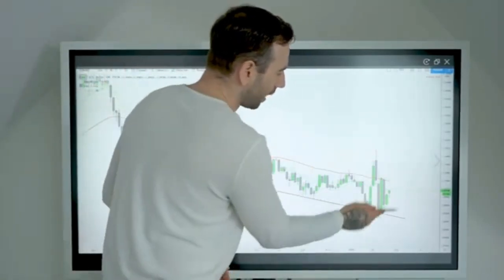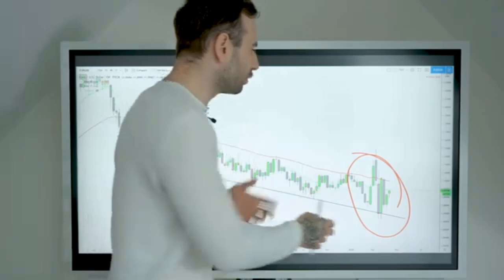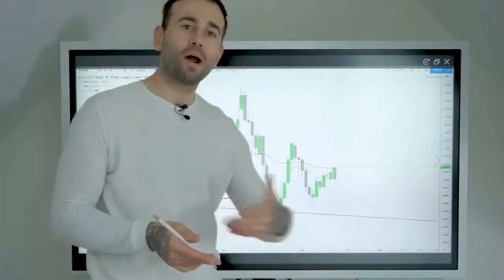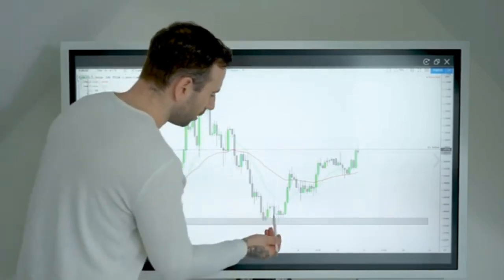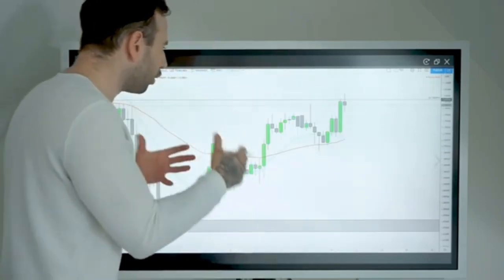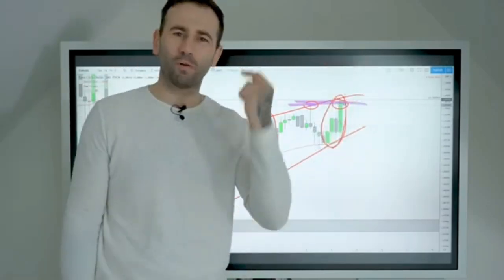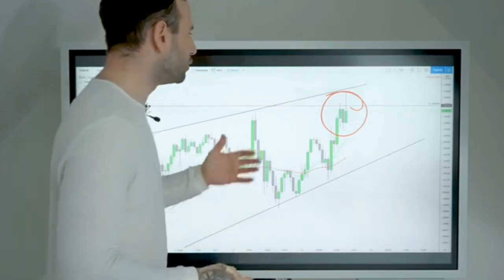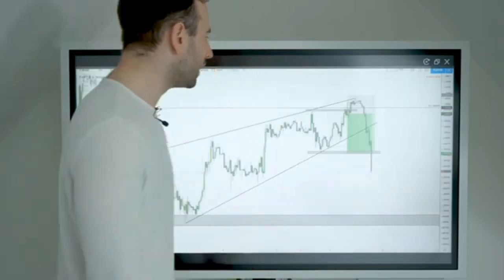EURUSD ANALYSIS | HOW I MADE 5K OFF THIS TRADE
5K One Trade. Here's How

Are you tired of losing your money?